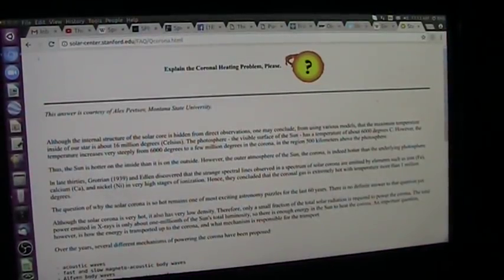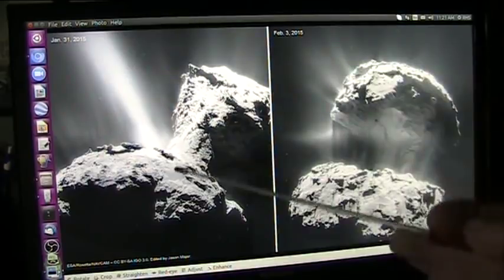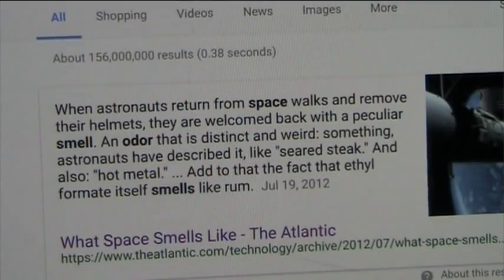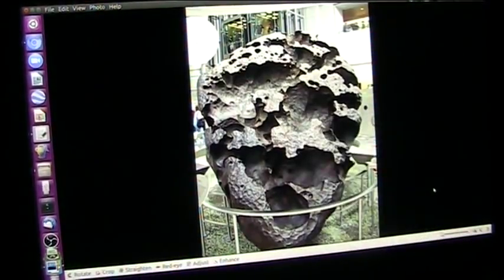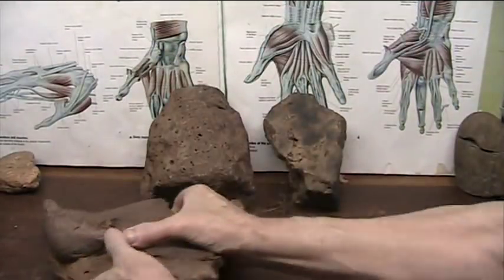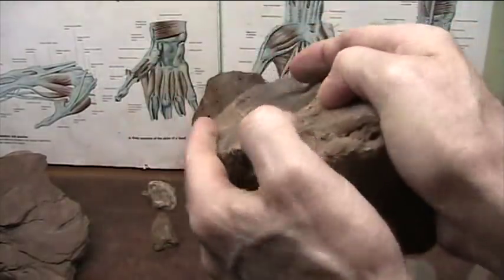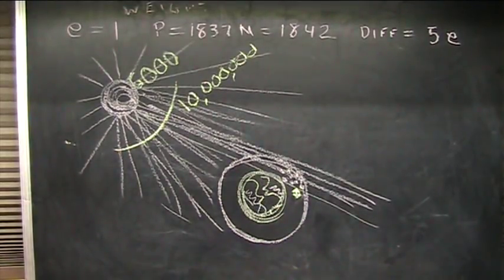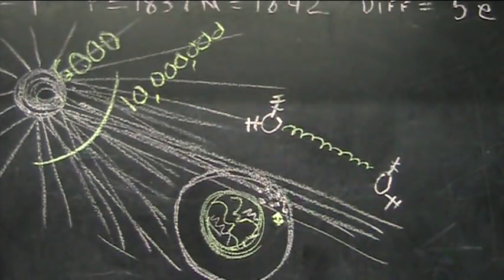Space is NO Vacuum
Academics say there are no molecules in the vacuum of Space. Astronauts say space smells like STEAK. Comet 67P is gassing off BIOLOGY and NASA agrees. Our Soilar system is dragged thru the Galaxy and heated by these PARTICLES in space. We may be CRASHING thru dense space as the entire Solar system is heating. Flatheads cant find space.